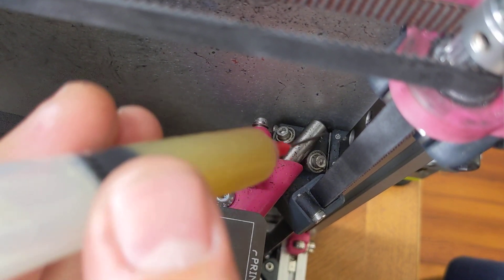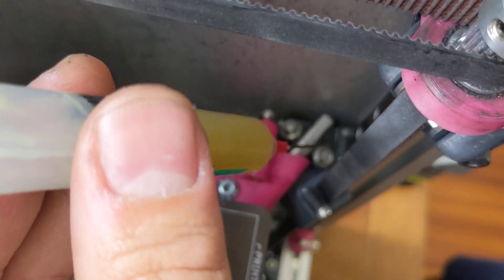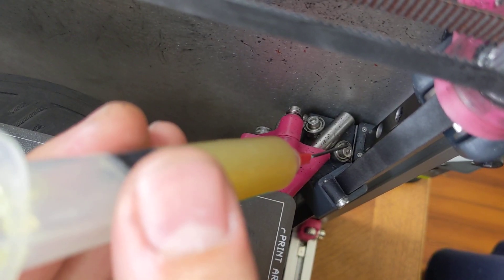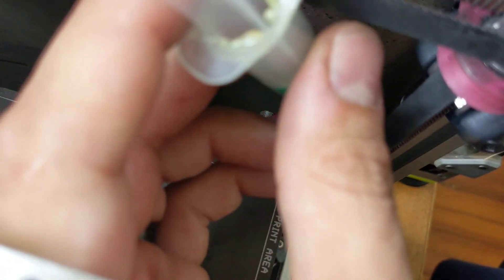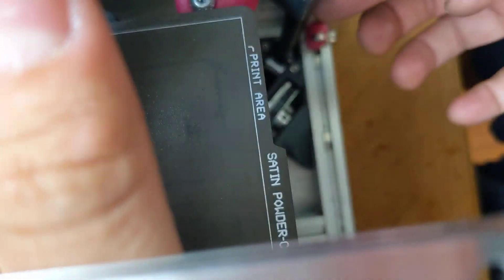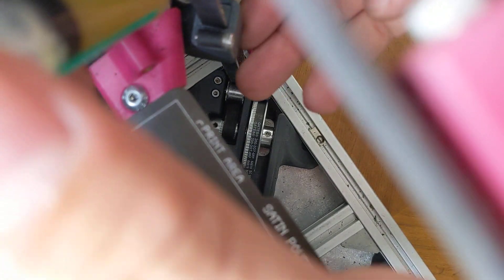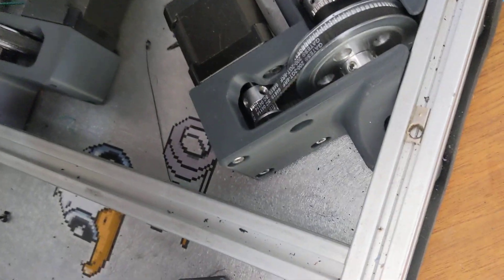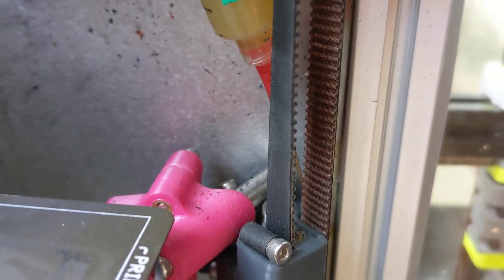Using the lube port on your 3D Printer's linear rails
Syringe recommendation:

These RobotDigg MGN9C 440c rails have a convenient lube port for lubing the rail adequately. They're currently installed on my Annex Engineering K3 and they're absolutely fantastic rails.

This printer is subject to extreme speeds and high temps, so keeping the rails adequately greased is important. I've found that this particular printer needs to be regreased roughly every 500 print hours with EP2.